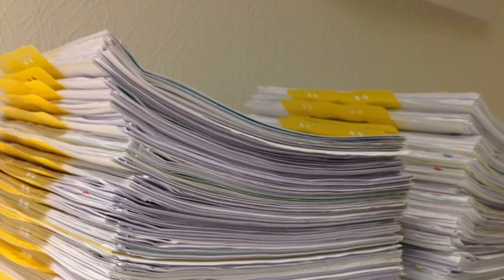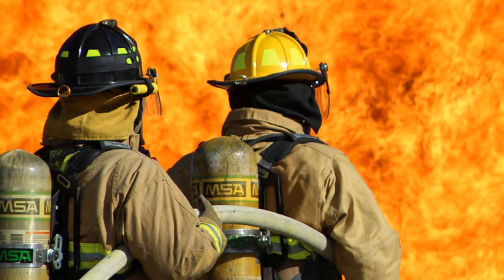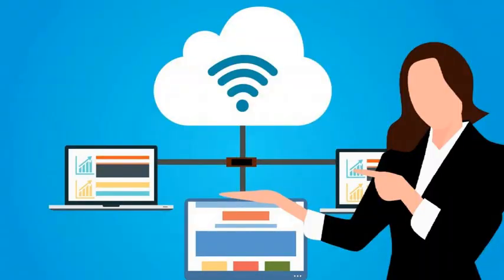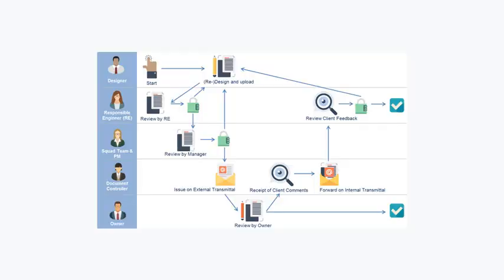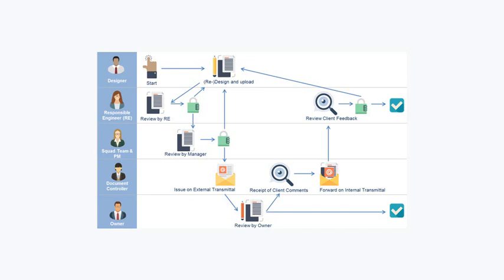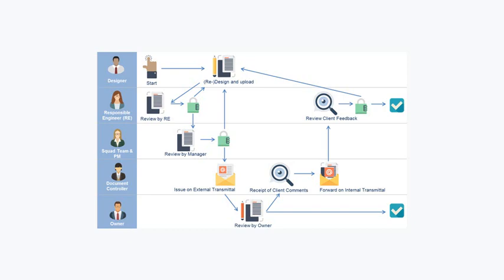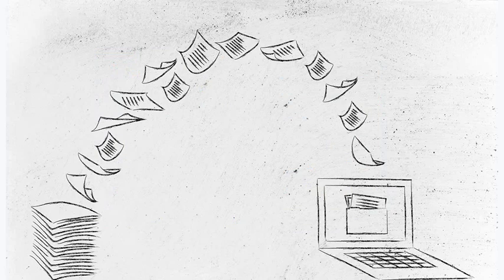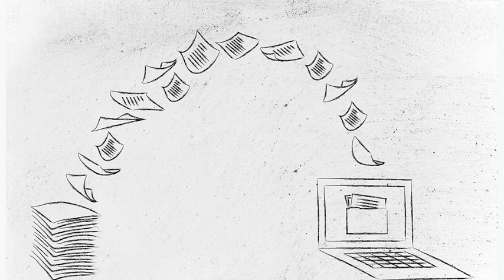How to Become a Paperless Law Firm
​​​​​​​Using paper is on the way out, and for good reason. Paper is bad for the environment, even if you are conscientious about recycling there is still an environmental impact associated with creating the paper and even producing new paper from recycled paper. The ideal path is always going to be going digital, which has a number of other advantages including saving money, delays associated with finding and filing documents, poor organization and other problems. ​​​​​​​